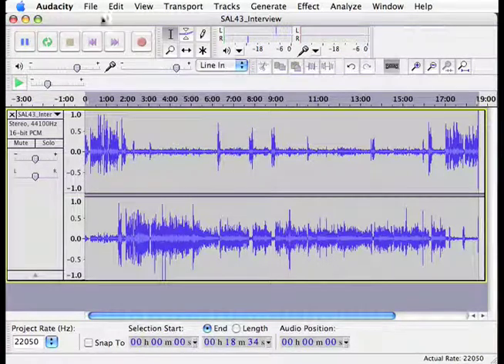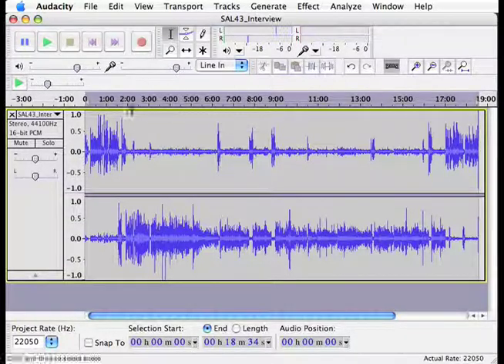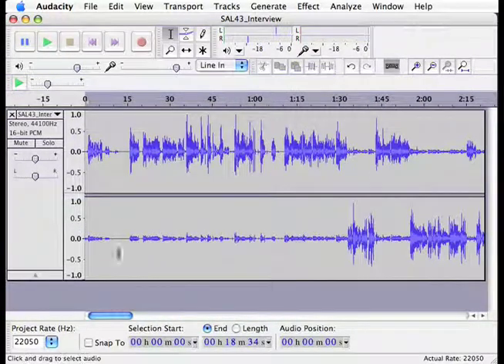Podcast Editing Pt 2 - Audacity Controls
This is a demonstration of how I use Audacity software to edit an audio podcast. The demo is divided into short segments. These demos were done with a Macintosh computer, but Audacity's layout and functions are the same in Windows. I haven't used the Linux version of Audacity, though. Note: The demo audio quality improves when I switched to a different microphone about half-way through the series.